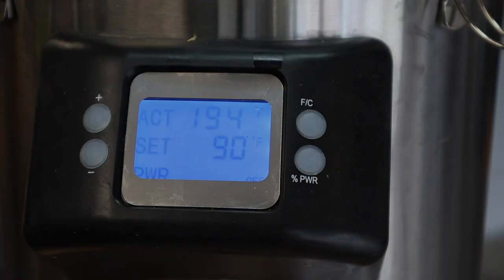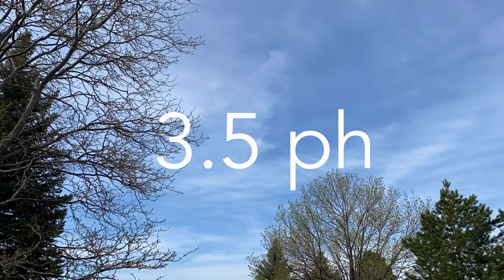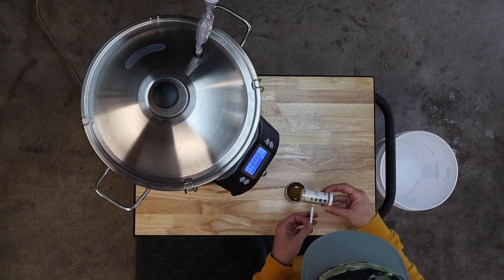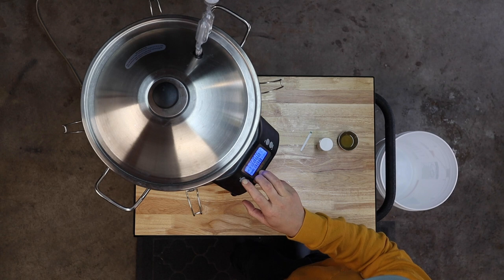Brew a Quick Sour German Gose | Anvil Foundry 6.5 | EP 8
I’m brewing a 3 gallon batch of German Gose on my Anvil Foundry 6.5 gallon brewing system. This is definitely one of my favorite summer styles. They’re typically light in color, contain a moderate amount of alcohol, and have a slightly salty, tart lemony flavor.

I’m going with a quick sour method and I’ll be using some coriander seed leftover from the Biere de Garde we made in the last episode.

Now, let’s make some beer.

Things I used in this brew:
Mortar and Pestle
Quick Disconnect on the Anvil Foundry
Grommet for the Anvil Foundry Lid
Hose adapter for the chiller
Hose adapter I should have used for the chiller
Quick Disconnects for the chiller
3 Gallon Carboy
Carboy Handle
2.5 Gallon Torpedo Keg
Mash paddle
Hop Basket
Field Notes
Toolbox (kettle stand)

Support Rad Stuff!